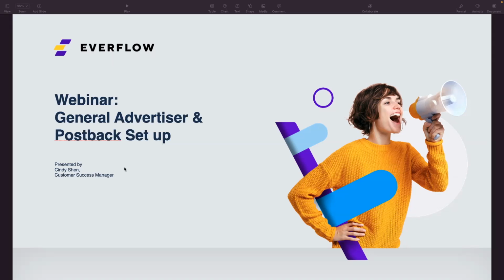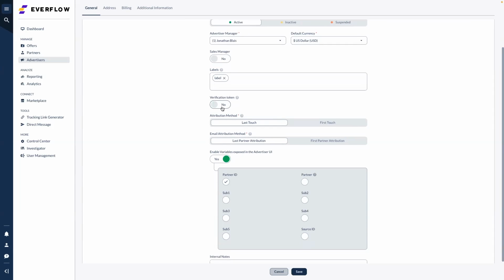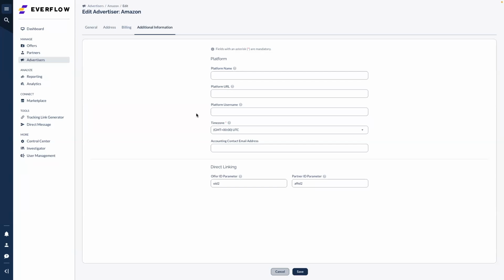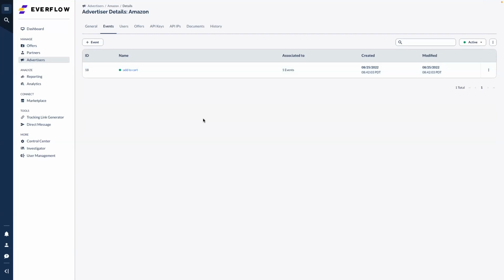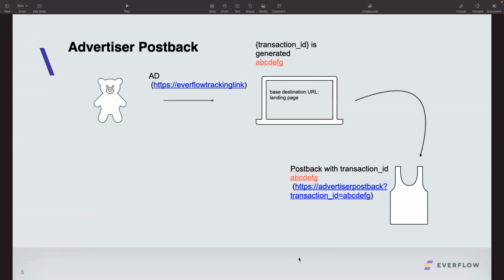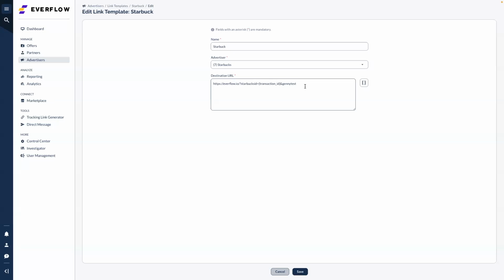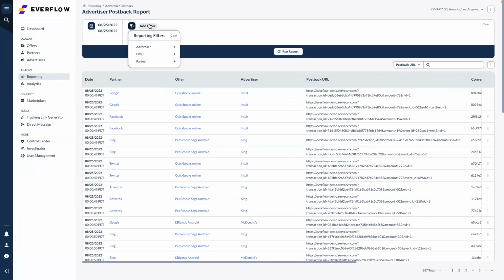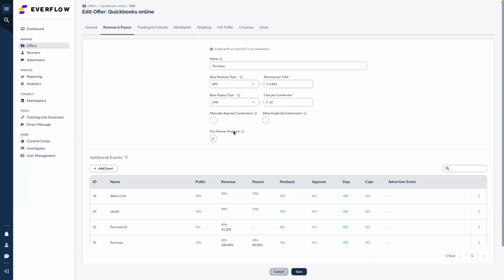General Advertiser & Postback set up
Walkthrough on how to setup an advertiser in your Everflow account and implement conversion tracking between the advertiser system to Everflow.